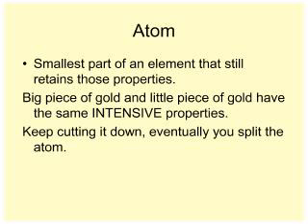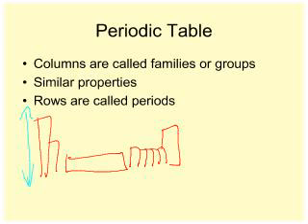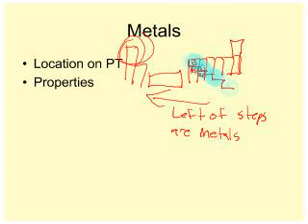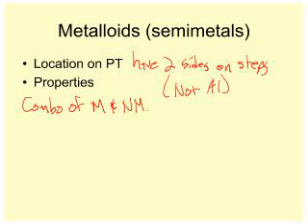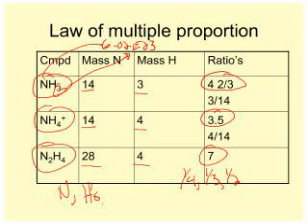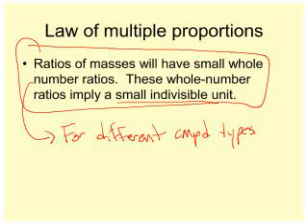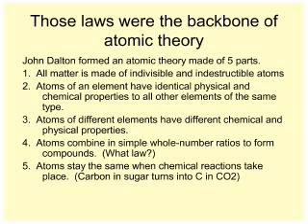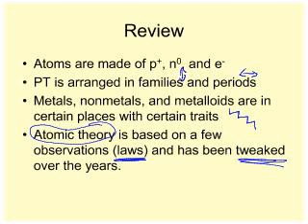LTHS Accel Chem podcast 6.1 Atom basics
parts of the atom, Dalton's theory.